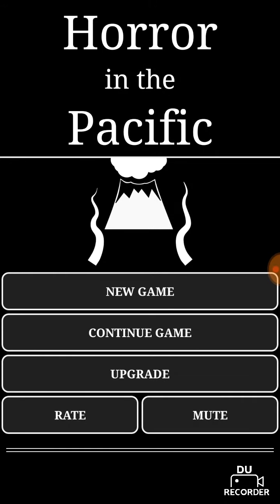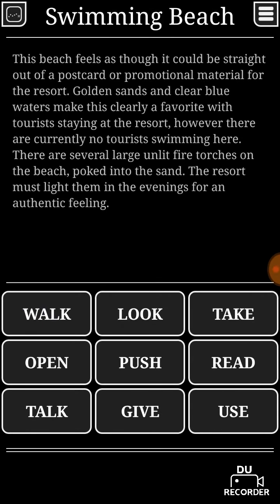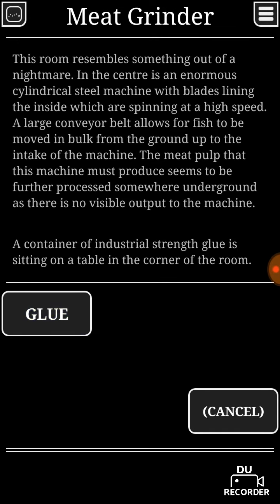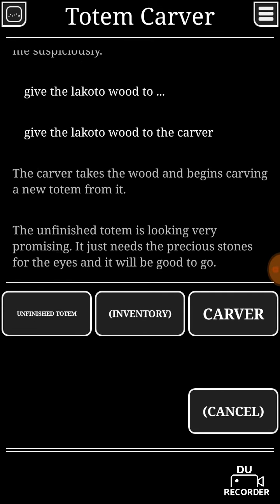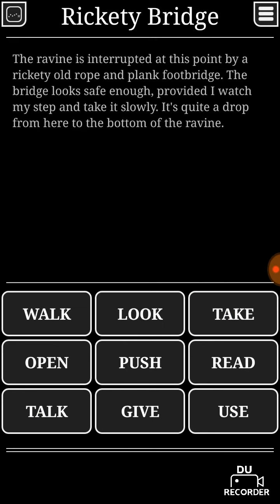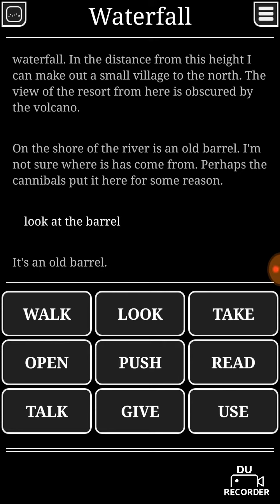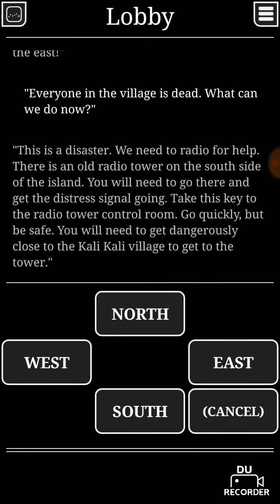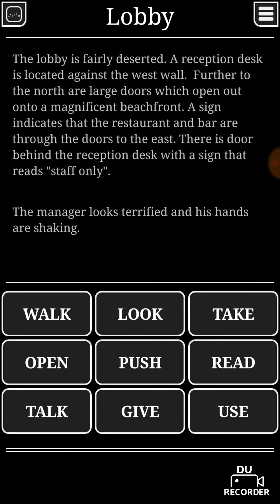[Horror in the Pacific] Walkthough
ANOTHER WALKTHROUGH! WOOT WOOT! This time, we travel to the horrors of the pacific, where creepy stuff happens :O

Maybe I should have put it in parts XD